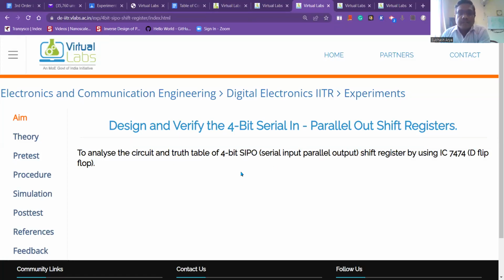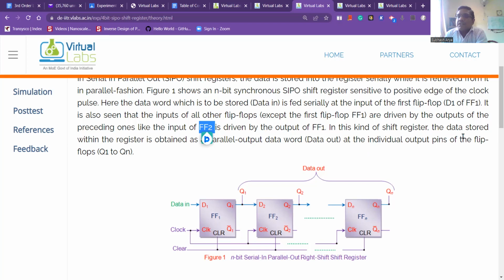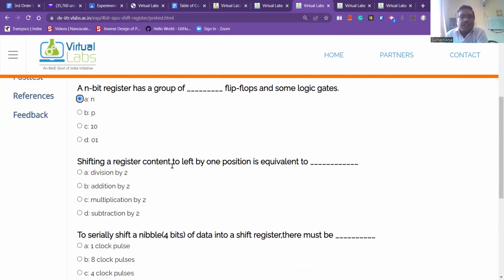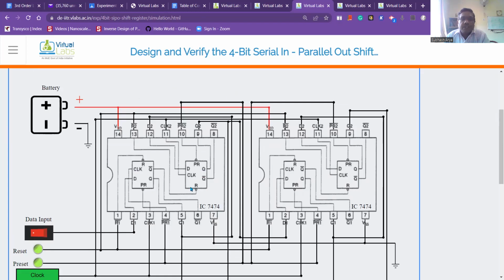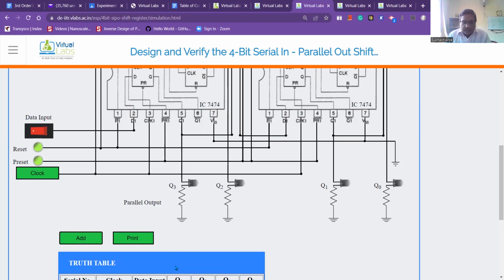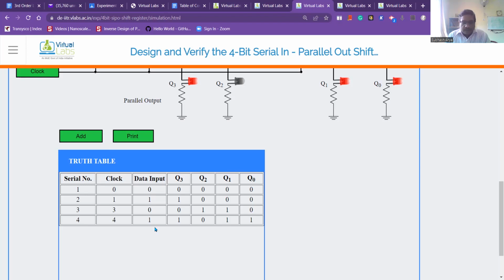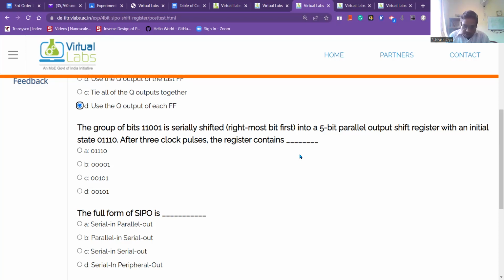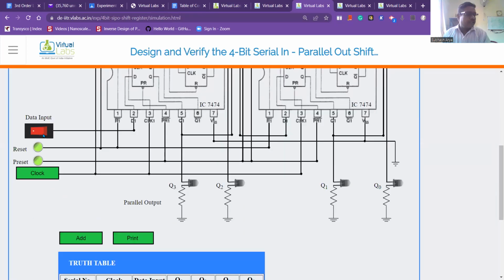SIPO Shift Reg Lab IITR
This is a virtual laboratory demonstration of Serial IN Parallel OUT Shift Register conducted from IIT Roorkee